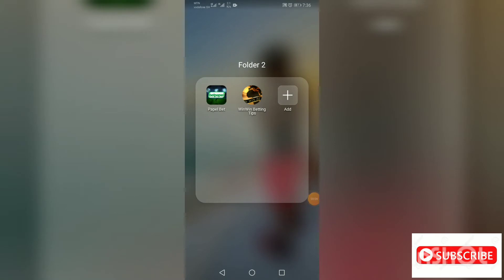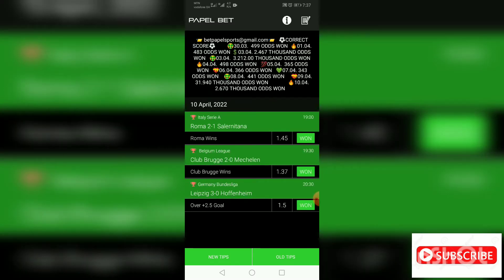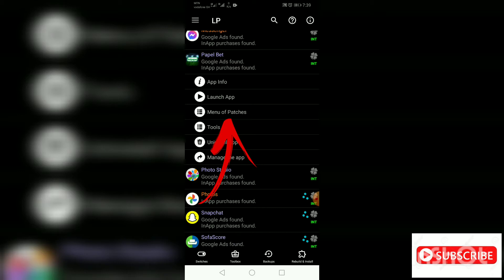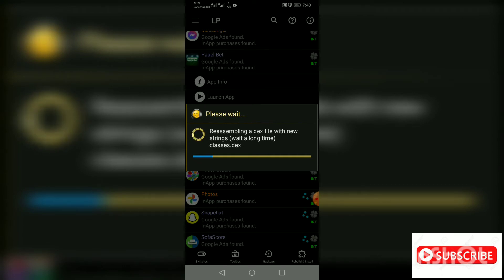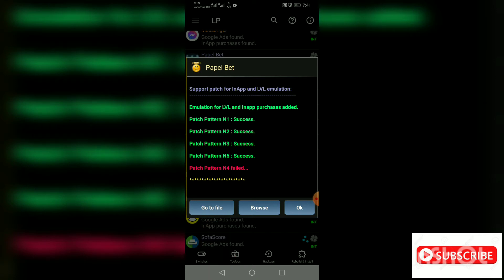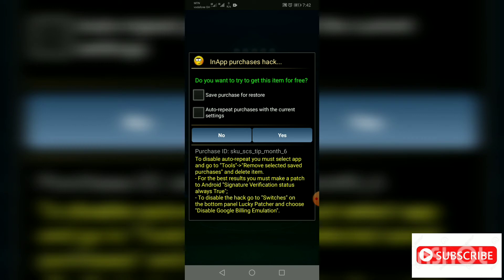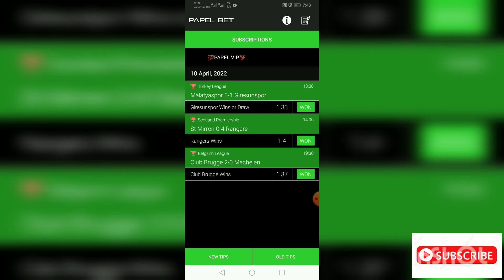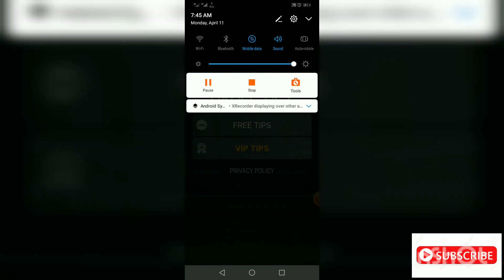10M... HOW TO GET ANY PAID ANDROID BETTING APPS FOR FREE| PLAYSTORE APPS FOR FREE2022 TRICK